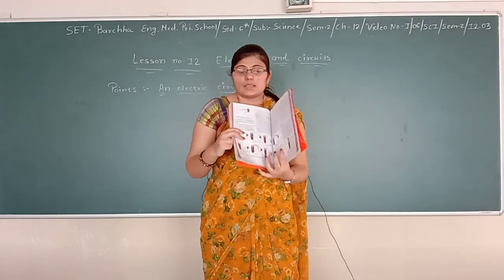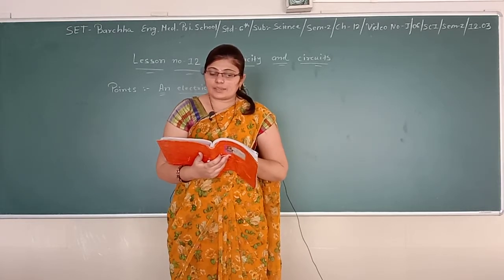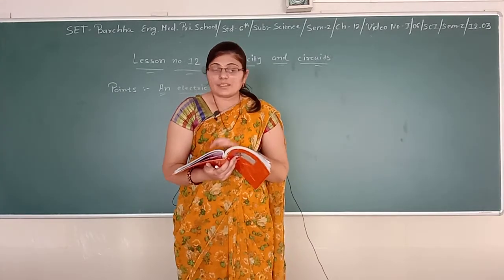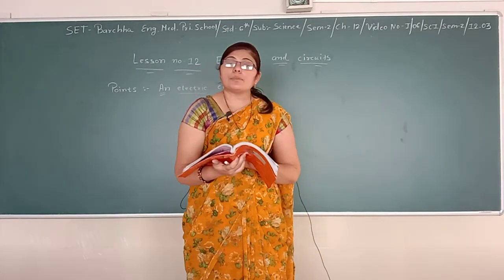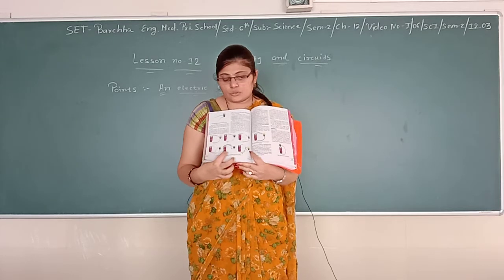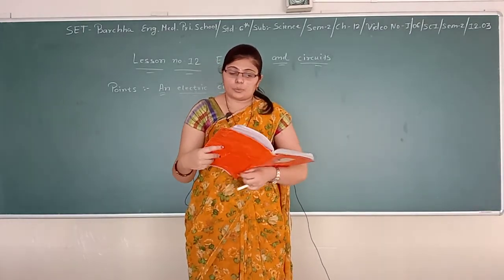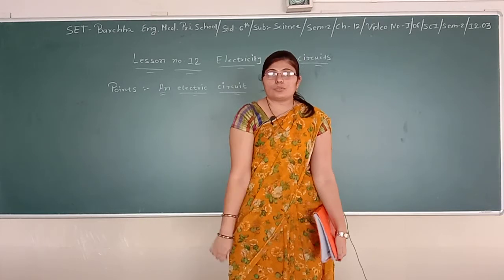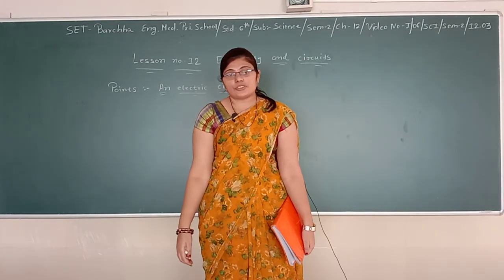SET - J/06/SCI/SEM-2/12.03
SET  –  BARCHHA ENG. MED. PRI. SCHOOL  -  STD. -  06– SUBJECT -  SCIENCE  -SEM2 -  CHAPTER - 12.03